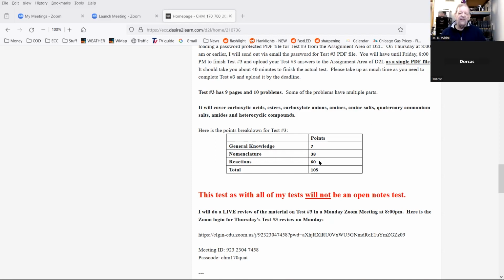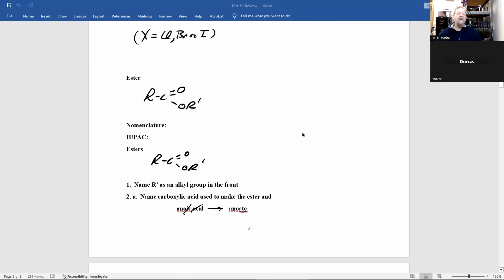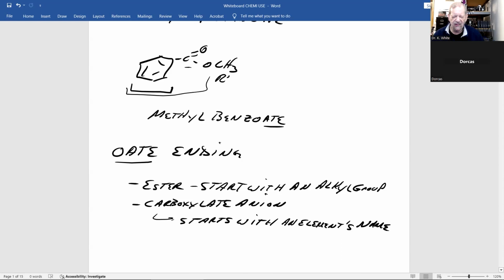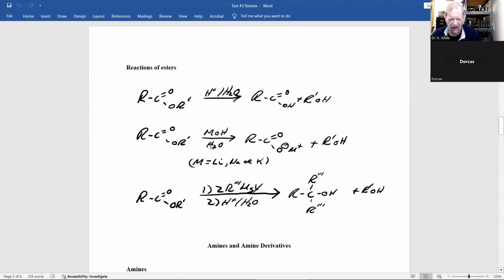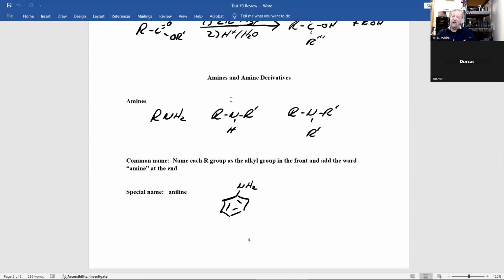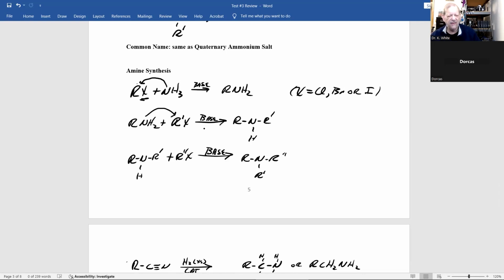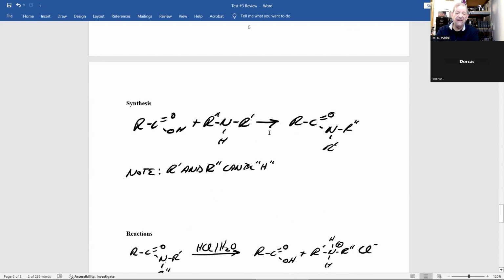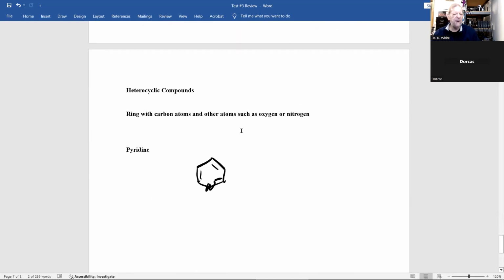20240408 CHM 170 Zoom Meeting Week #13